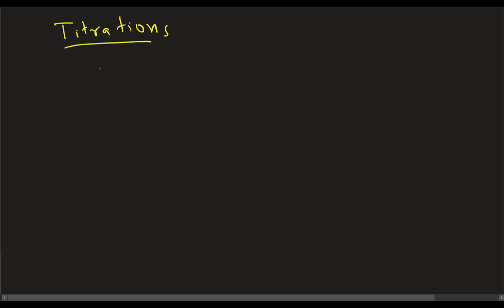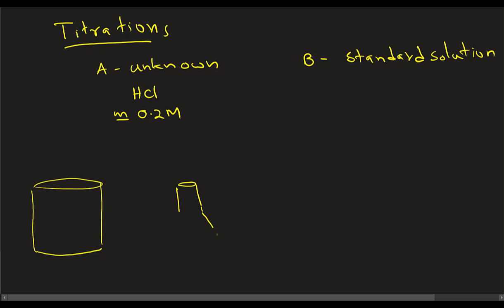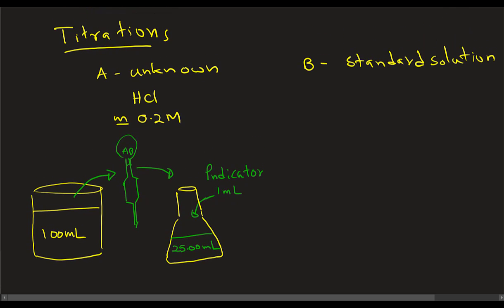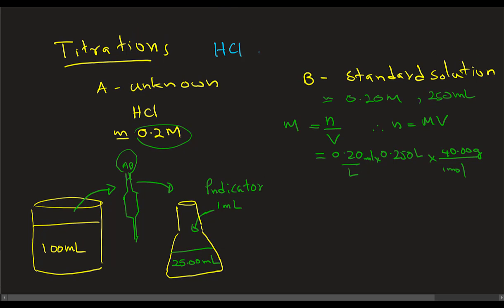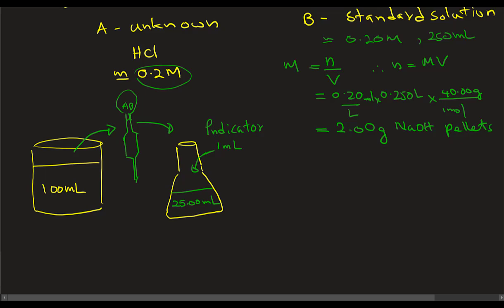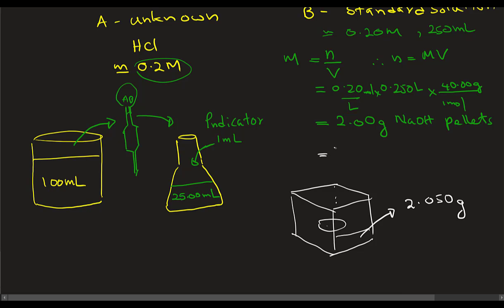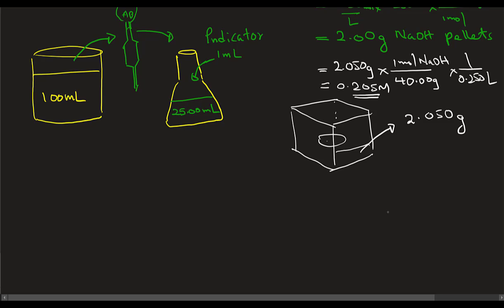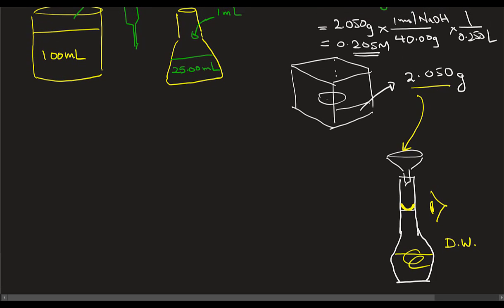Use of standard solutions, burette, pipette, indicator, balance, mole-mass conversion in titrations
Titrations; Use of burette, pipette, indicator, balance, mole-mass conversion, standard solutions

Titrations; Standard solution preparation, burette, pipette, indicator, electronic balance use, volumetric flask use appropriately. Conversion of approximate molarity to grams, solid mass use in the preparation of the standard solution,  Unknown HCl molarity finding using a standard NaOH solution.

What's titration: A lab process of chemical analysis in which the quantity of some constituent of a sample is determined by adding to the measured sample an exactly known quantity of another substance with which the desired constituent reacts in a definite, known proportion.